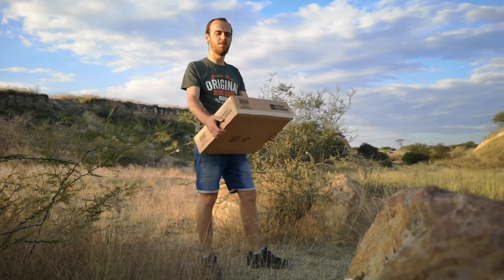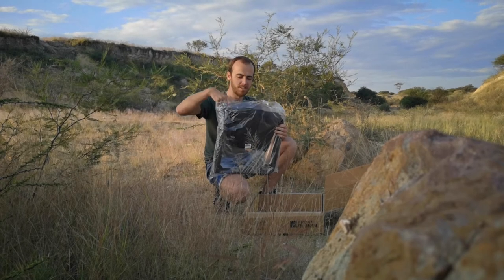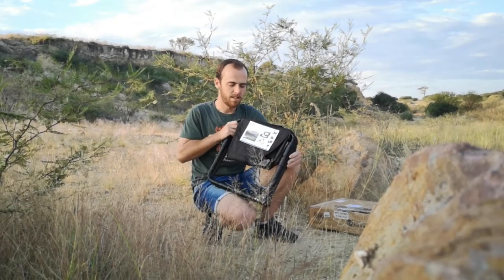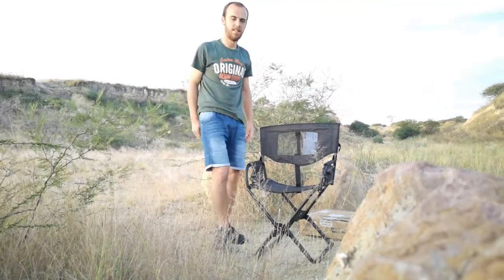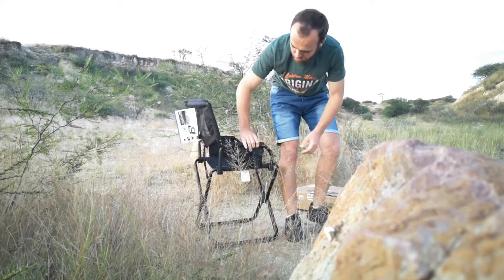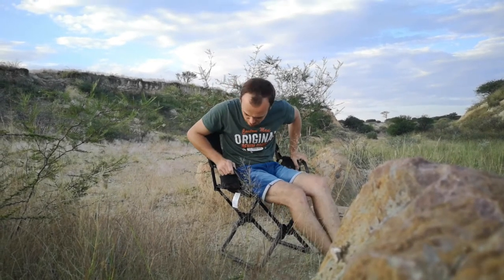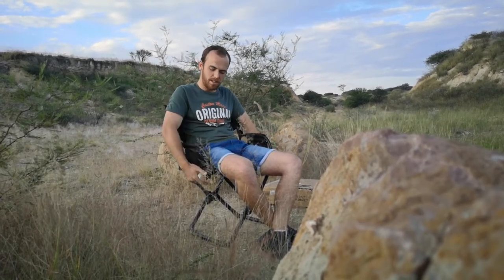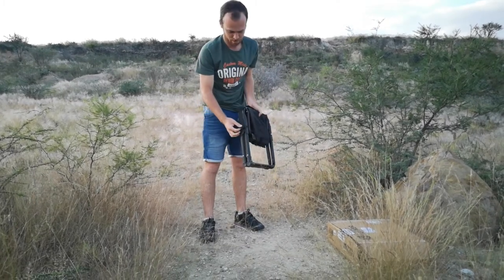Best compact Camping Chair | Is THIS the best camping/ overlanding chair on the Market?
In this video we unbox and review the Front Runner Expander camping chair. Very sturdy, folds up to 1/16th of its size, and IT'S COMFY!!

Give it a try! We will do a long term review on how it handles the basic abuse us overlanders put our gear through